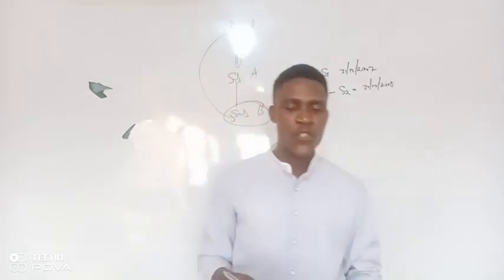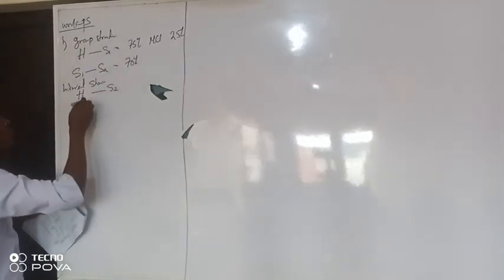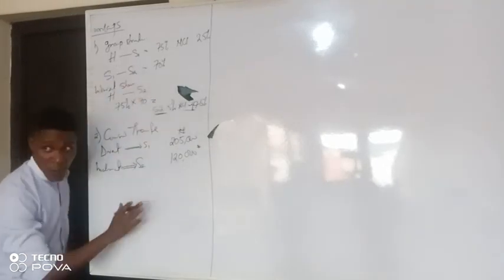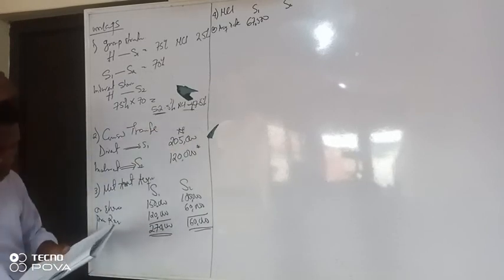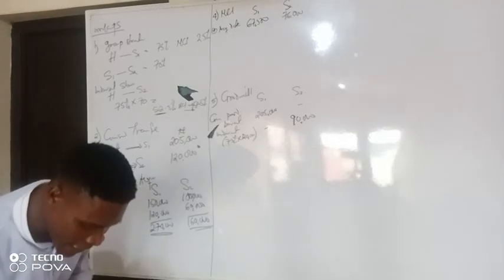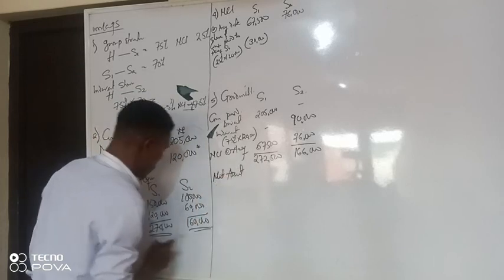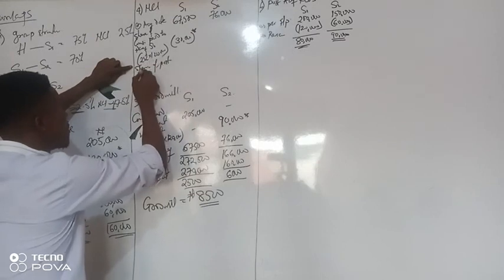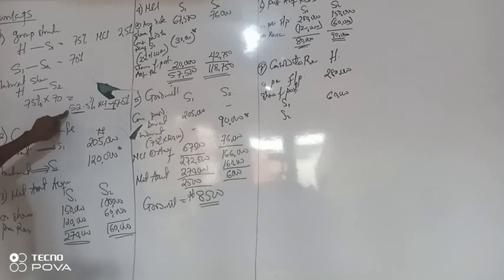CORPORATE REPORTING (GROUP ACCOUNT: sub-Subsidiaries or Indirect Acquisition) Part A.